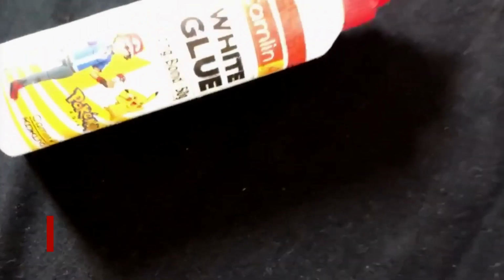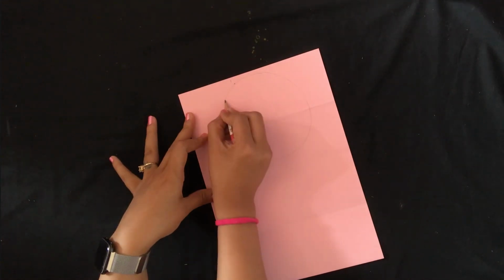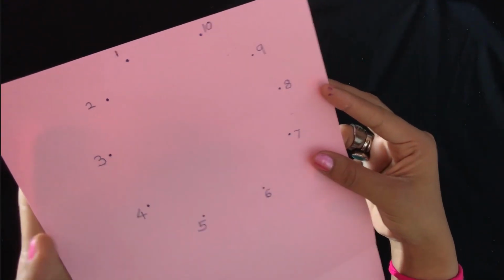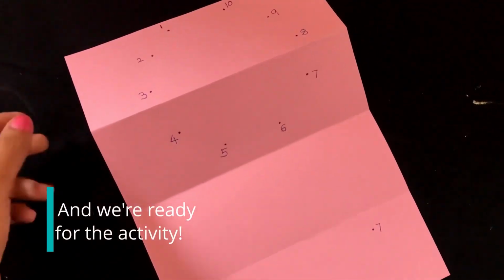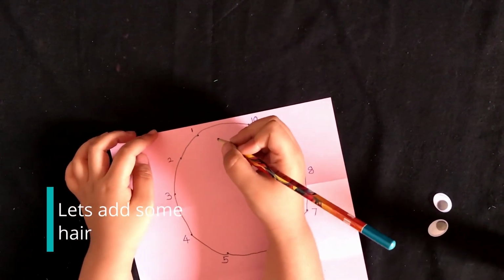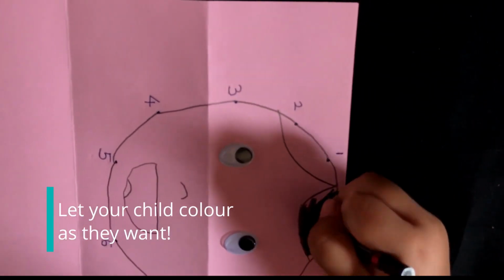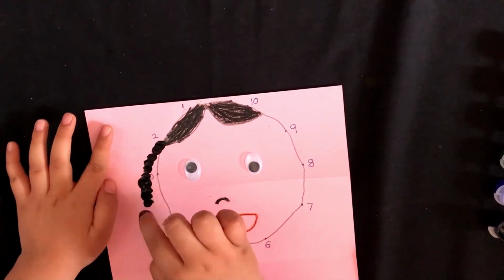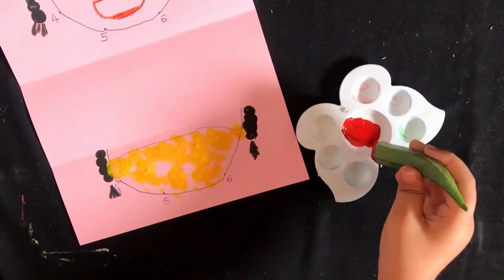Preschool Learning Videos for Kids | Make Face Mask at home | DIY Face Mask | Kids Videos Easy Ideas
Marie Curie Book to read
Mother Teresa

We look forward to seeing you do our activities and share them with us!